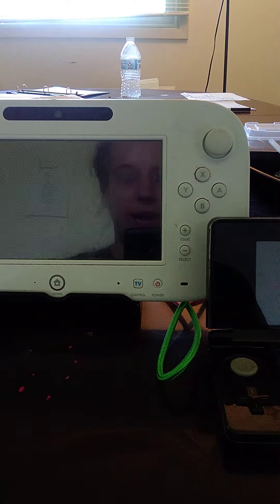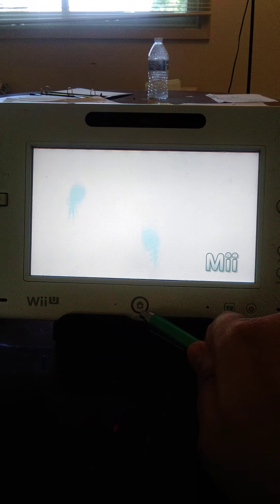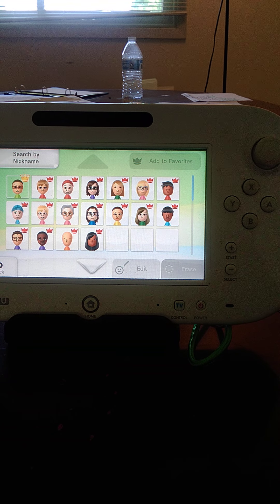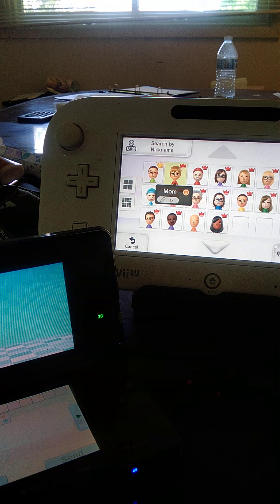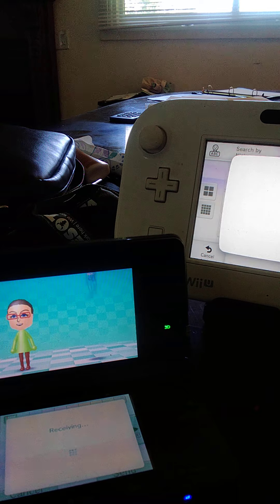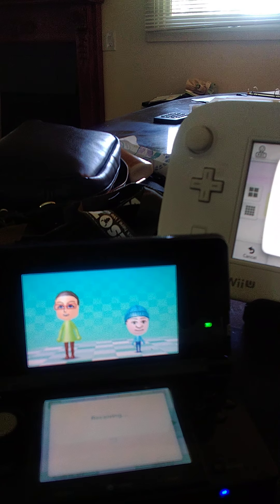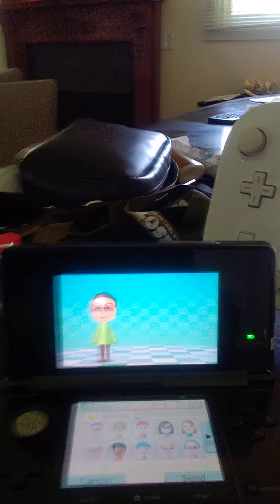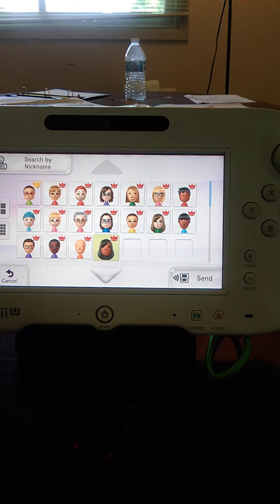Transferring Wii u miis to 3ds